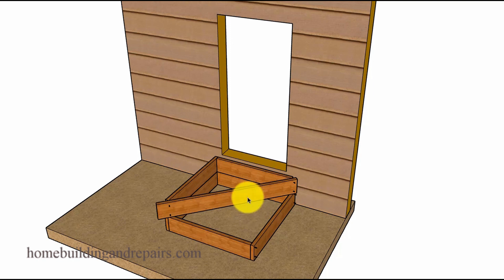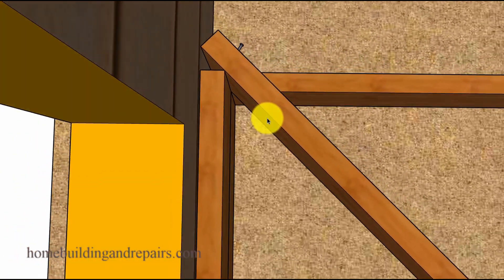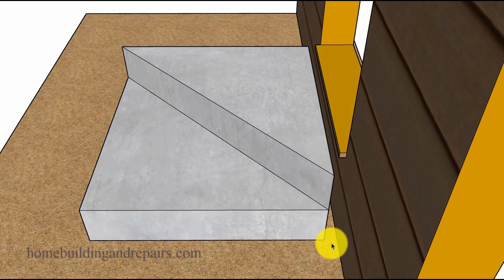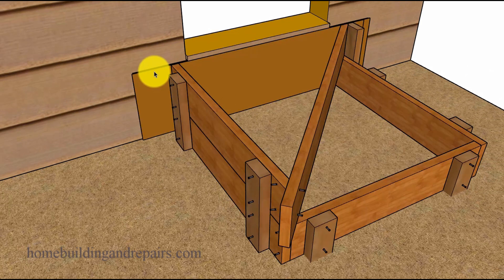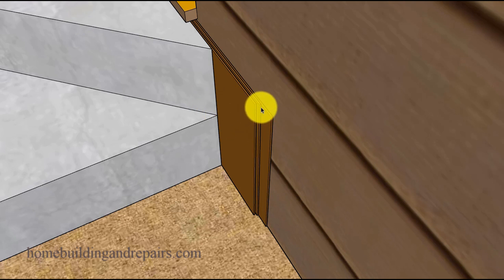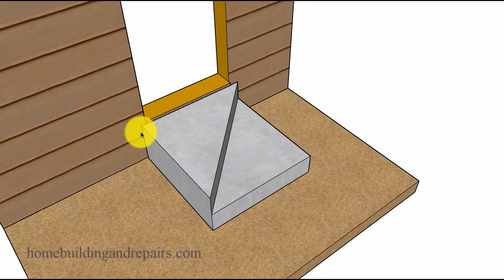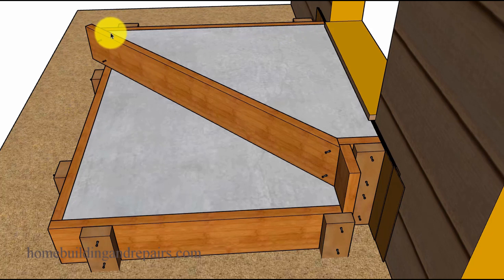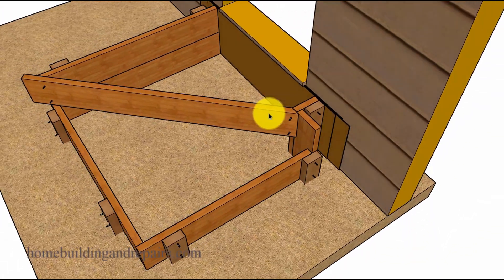How To Form Concrete Stairway With Two Angled Steps - Building Ideas For Do It Yourselfer's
In this helpful video for do it yourself minded construction worker, I will provide you with a few examples you can use to form a set of concrete stairs with two angled winder steps. Keep in mind that you should always check with local building codes to make sure there won't be any problems with the designs in this video.